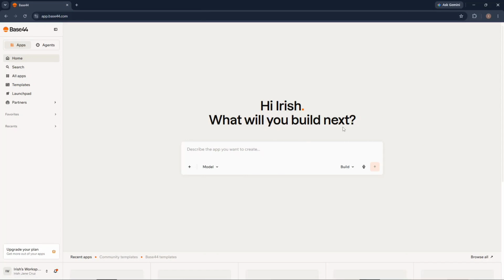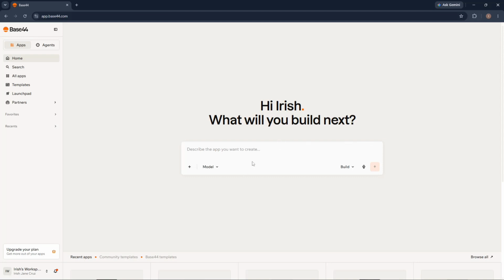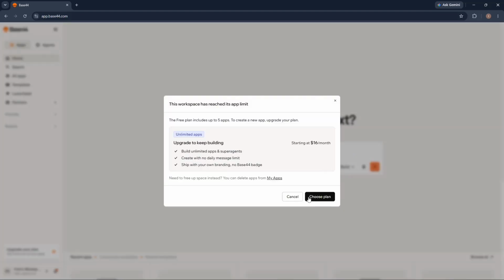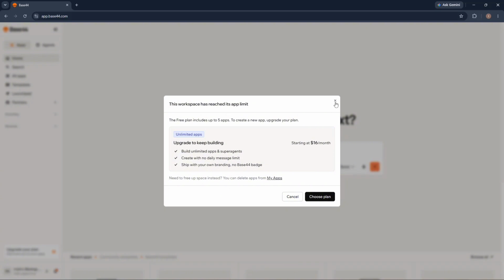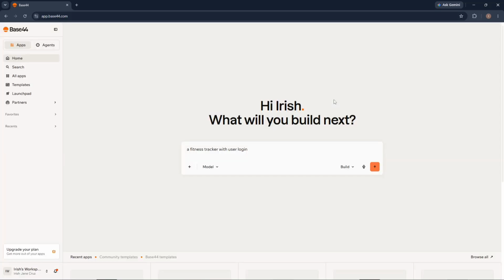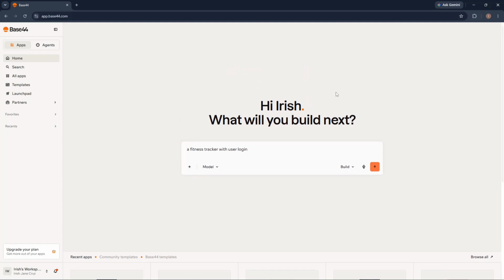BASE44 TUTORIAL FOR BEGINNERS (2026)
In this video, I am going to show you a full guide for BASE44 TUTORIAL FOR BEGINNERS. In this video I am going to show you a complete BASE44 tutorial for beginners 2026 full guide that covers all the basics and advanced tips to master BASE44 coding quickly. Whether you are new to BASE44 or want to improve your skills, this step by step tutorial will help.